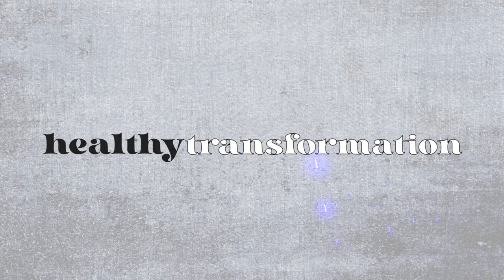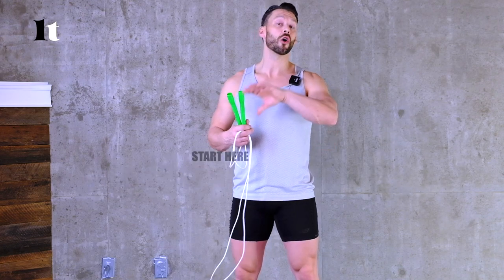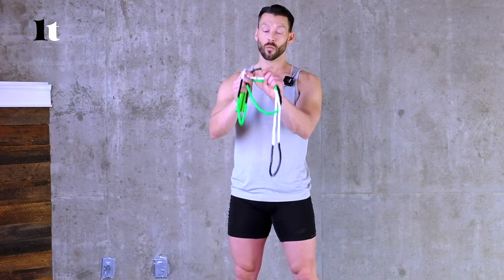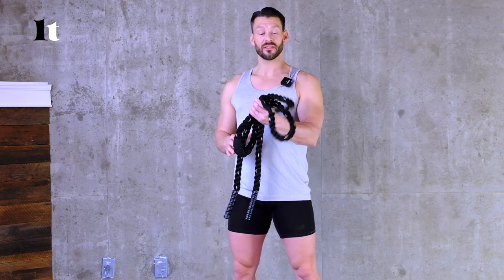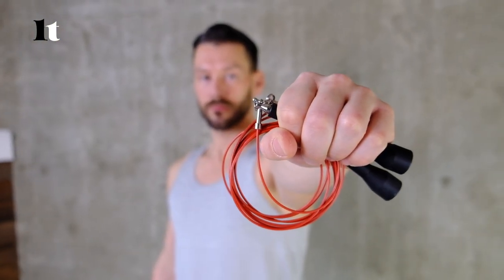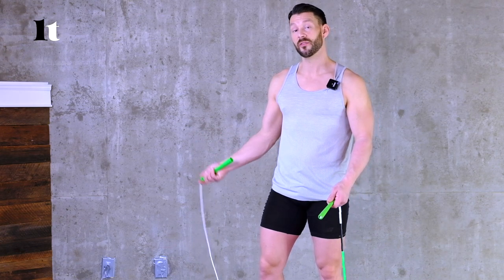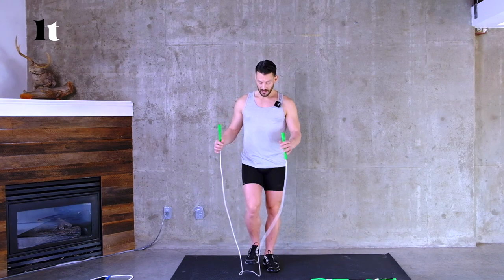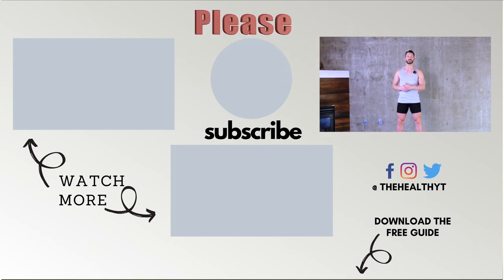What Jump Rope Do I Use During This 12 Week Jump Rope Program?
To optimize your experience with these workouts 🎁 DOWNLOAD our FREE 12 Week Jump Rope Workout  GUIDE 👇

📖 CHAPTERS 📖
00:00
00:23 - PVC ROPE
00:46 - BEADED ROPE
01:46 - HEAVY ROPES
02:31 - BUDDY LEE VERSA TRAINER
02:58 - BUDDY LEE SPEED ROPE
03:27 - HANDLE LENGTH
04:01 - LENGTH OF ROPE